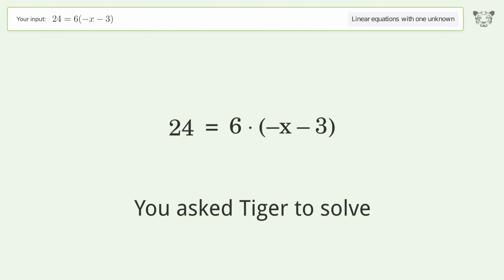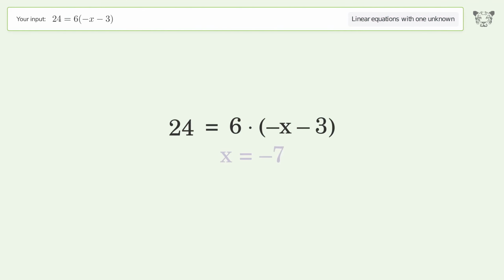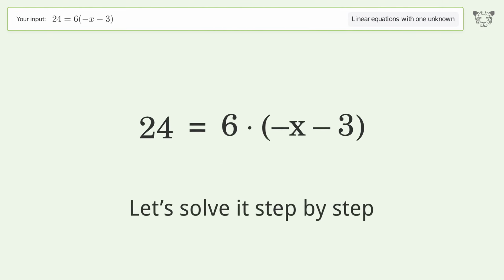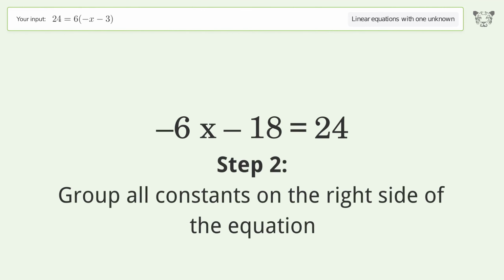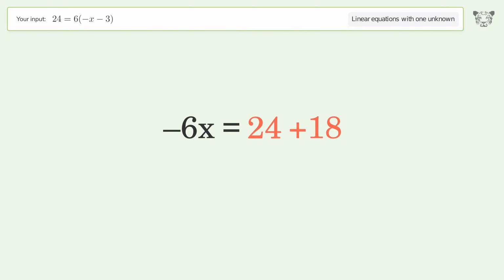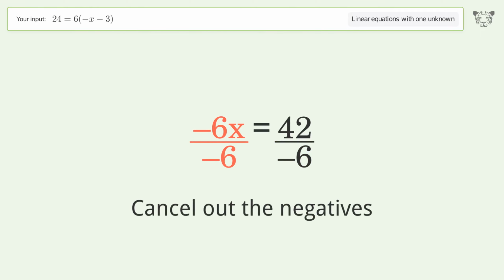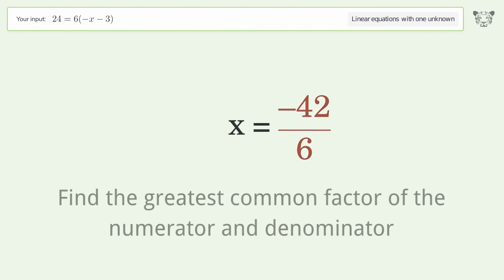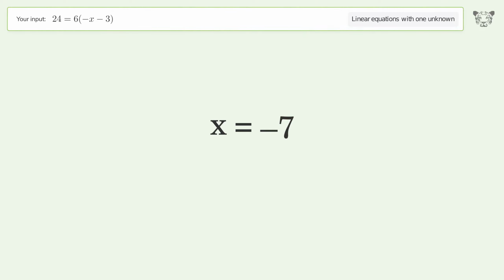Linear equation with one unknown: Solve 24=6(-x-3) step-by-step solution